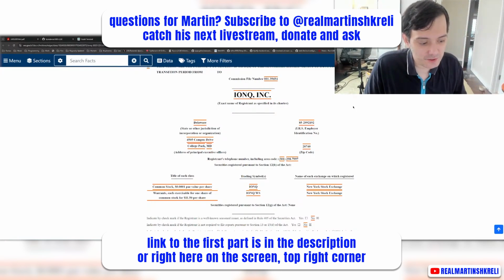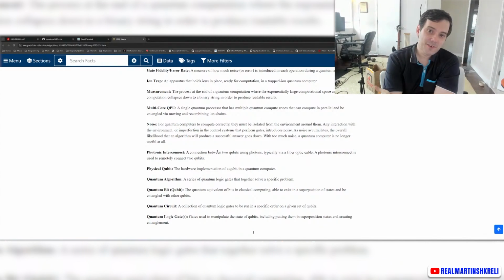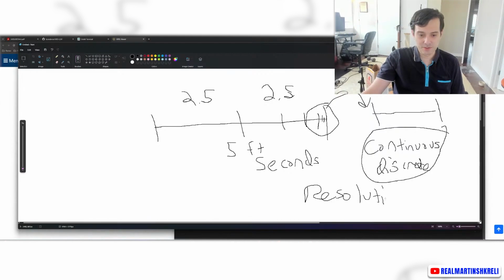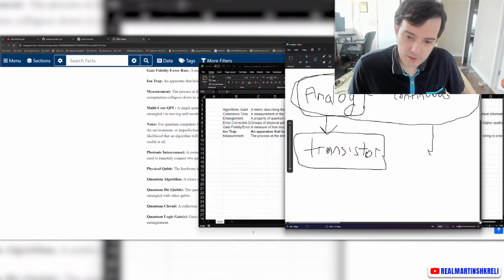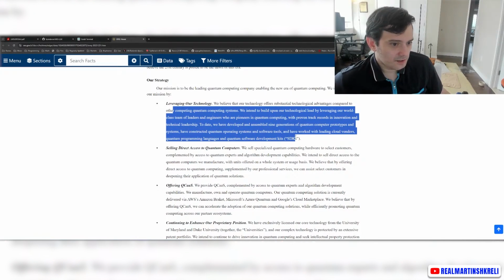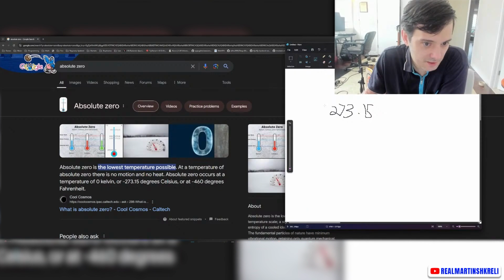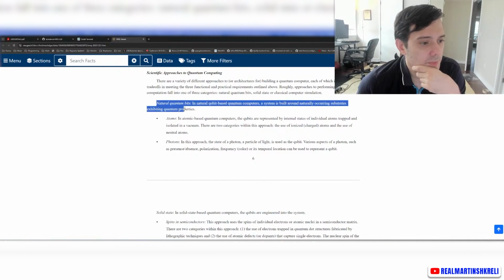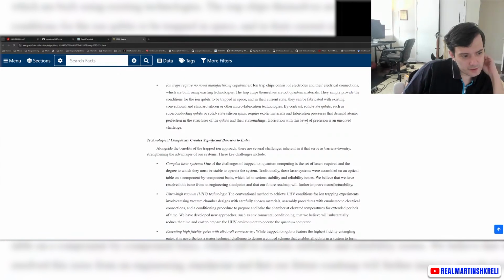Those In The Know Already Bought | Quantum Computing Market Potential Review | Martin Shkreli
► My Boy Sam Bankman Did It Again.. | Martin Shkreli on the FTX Prosecution & Elizabeth Holmes Trial
► The Trump Situation, The Failed Legal System And The Left Wing Cult Culture of Fear | Martin Shkreli

📖 𝐏𝐚𝐭𝐭𝐢 𝐅𝐫𝐚𝐳𝐞𝐫 𝐋𝐨𝐜𝐤: 𝐒𝐭𝐚𝐭𝐢𝐬𝐭𝐢𝐜𝐬: 𝐔𝐧𝐥𝐨𝐜𝐤𝐢𝐧𝐠 𝐭𝐡𝐞 𝐏𝐨𝐰𝐞𝐫 𝐨𝐟 𝐃𝐚𝐭𝐚

📖 𝐒𝐭𝐞𝐩𝐡𝐞𝐧 𝐊𝐨𝐜𝐡𝐚𝐧: 𝐏𝐫𝐨𝐠𝐫𝐚𝐦𝐦𝐢𝐧𝐠 𝐢𝐧 𝐂 (𝐃𝐞𝐯𝐞𝐥𝐨𝐩𝐞𝐫'𝐬 𝐋𝐢𝐛𝐫𝐚𝐫𝐲)

📖 𝐑𝐚𝐲𝐦𝐨𝐧𝐝 𝐂𝐡𝐚𝐧𝐠: 𝐆𝐞𝐧𝐞𝐫𝐚𝐥 𝐂𝐡𝐞𝐦𝐢𝐬𝐭𝐫𝐲: 𝐓𝐡𝐞 𝐄𝐬𝐬𝐞𝐧𝐭𝐢𝐚𝐥 𝐂𝐨𝐧𝐜𝐞𝐩𝐭𝐬

📖 𝐎𝐭𝐭𝐨 𝐁𝐫𝐞𝐭𝐬𝐜𝐡𝐞𝐫: 𝐋𝐢𝐧𝐞𝐚𝐫 𝐀𝐥𝐠𝐞𝐛𝐫𝐚 𝐰𝐢𝐭𝐡 𝐀𝐩𝐩𝐥𝐢𝐜𝐚𝐭𝐢𝐨𝐧𝐬

00:00 IONQ (quantum computing)
01:37 10K
02:33 [💎] New tech doesn't matter to the stock market
02:50 What quantum means?
07:56 Can everyday ppl understand Quantum mechanics?
08:49 [💎] What is quantum computing then?
11:14 What IONQ use to make qubit
14:25 [💎] QC in high frequency trading
15:50 Dilution refrigerator is the next move?
19:00 Your phone is faster than QC right now, but...
20:53 [💎] AI more important than QC right now
21:53 QC cont.
23:11 IONQ: "Atoms are natures qubits"